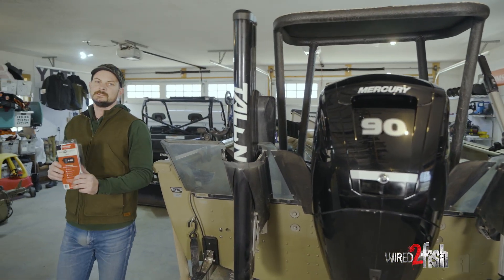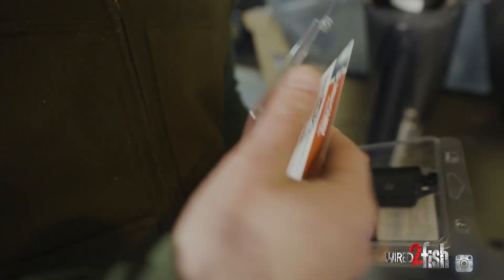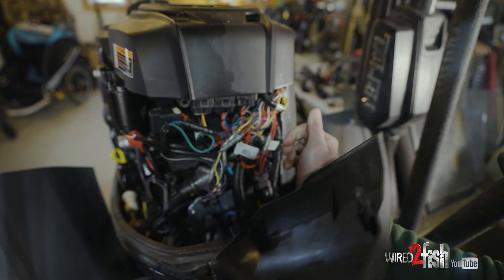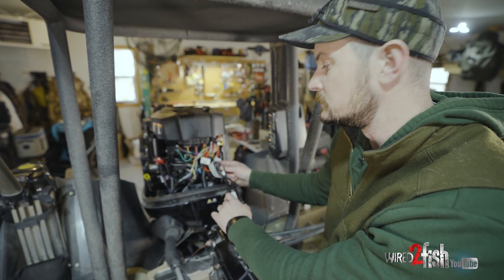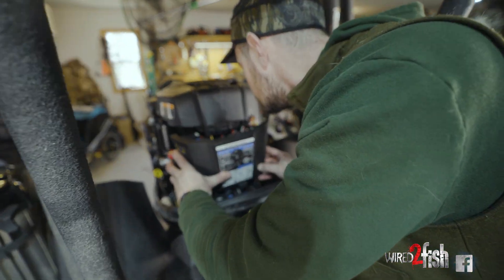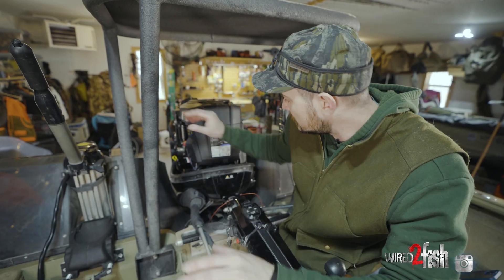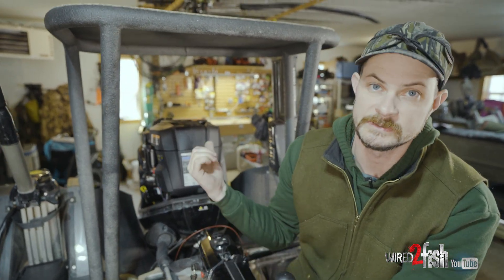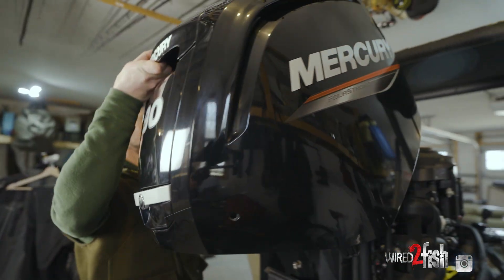Mercury SmartCraft Connect Install and Benefits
Installing Mercury’s SmartCraft Connect module is one of the easiest and most valuable upgrades for your outboard. In this hands-on video, McKeon Roberts walks through a step-by-step installation on a 90-horsepower Mercury four-stroke engine, showing just how simple it is to unlock real-time data from your boat’s engine system.

What Is SmartCraft Connect?
The SmartCraft Connect module bridges your Mercury outboard and your smartphone using Bluetooth and Wi-Fi. With the free SmartCraft app, you can monitor key engine metrics directly from your mobile device. This plug-and-play device provides real-time engine data, making your time on the water smarter and more efficient.

Installation Made Simple
The process begins by removing the engine cowl and locating the 10-pin plug. Roberts highlights the yellow-labeled “terminator” plug, which is the attachment point for the SmartCraft module. Once the cap is removed, the SmartCraft Connect plugs in directly—no complex wiring required. It is important to make sure not to install it near any moving parts within the outboard itself.

Why SmartCraft Connect Matters
Once installed, the SmartCraft Connect module allows you to monitor key performance data like RPM, engine hours, fuel use, oil pressure, water temperature, and battery voltage. The app also sends fault codes and system alerts straight to your phone, helping you spot issues before they become serious problems. It tracks service intervals, displays diagnostic information, and gives you more control every time you start the motor. Whether you’re cruising inland lakes or running offshore, this small device delivers peace of mind and greater efficiency.